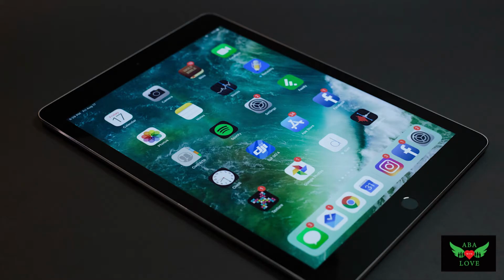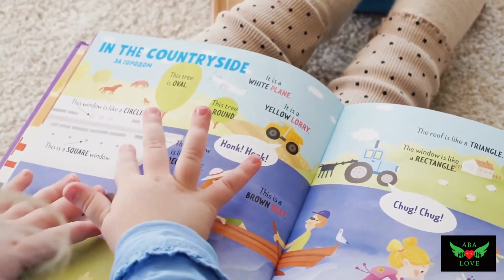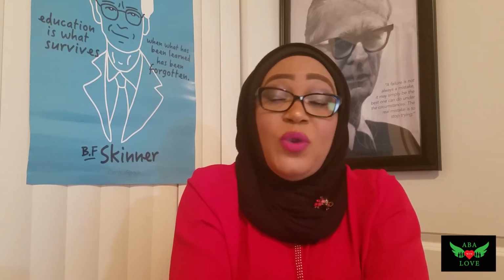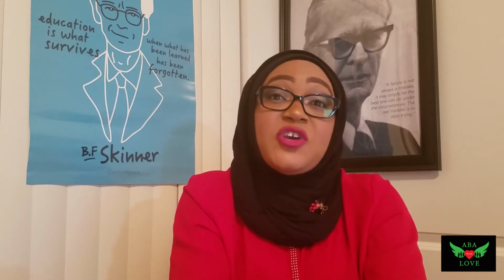The ABC of ABA and Reinforcement-The Most Important Principle & Key Element of Most Behavior Change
Bahijah D. Sheibanee, M.A., BCBA, ICBA
Founder and CEO of ABA With Love
Bahijah dive into the ABC of ABA and Reinforcement